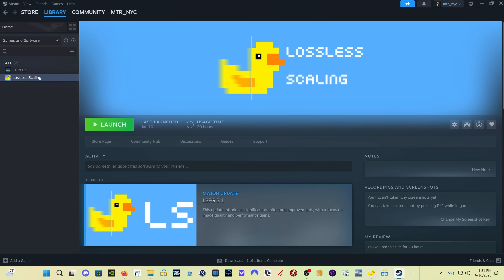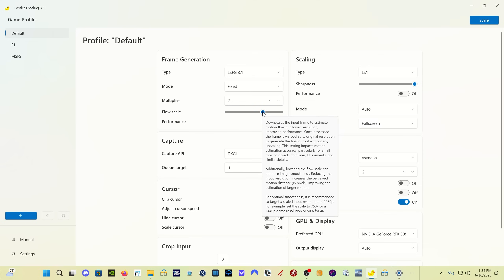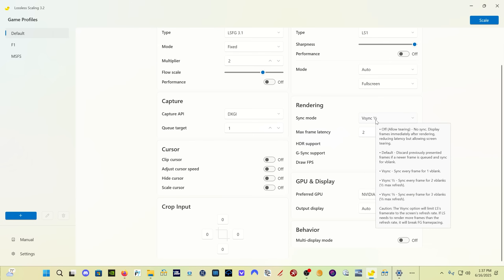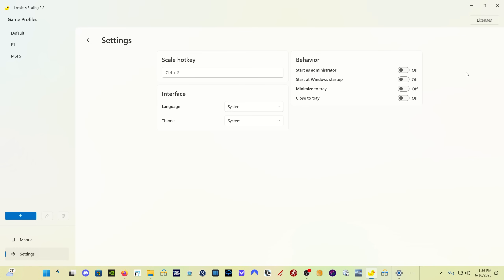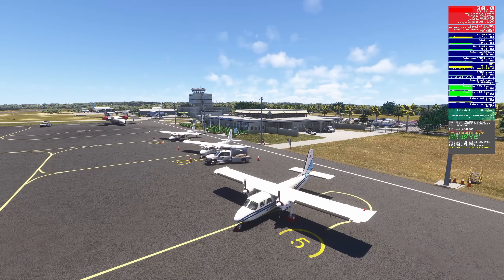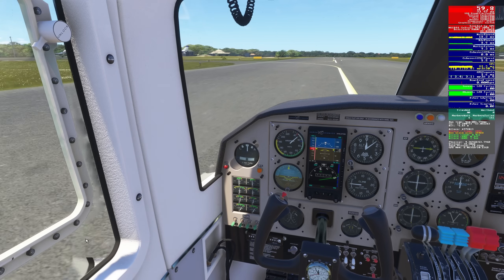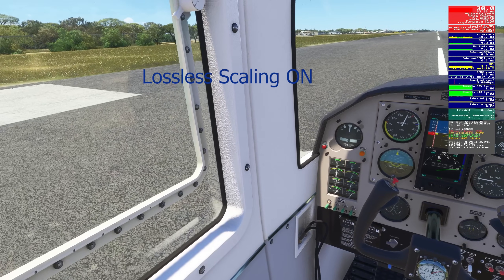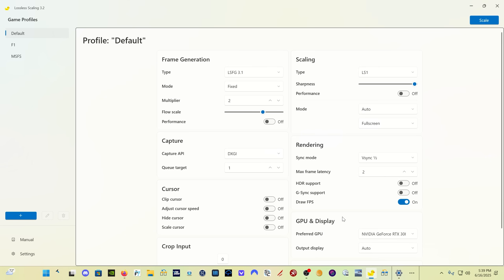Frame Gen without Artefacts | Lossless Scaling Frame Generation | MSFS 2020 & MSFS 2024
Use Lossless Scaling Frame Generation to now quadruple your frame rates in Microsoft Flight Simulator.

Note: You do NOT NEED the Steam version of the sim to run this program. Runs just fine with Store version (or disks for that matter).